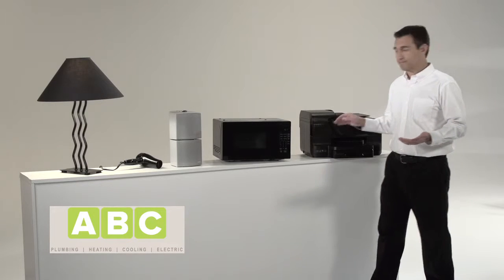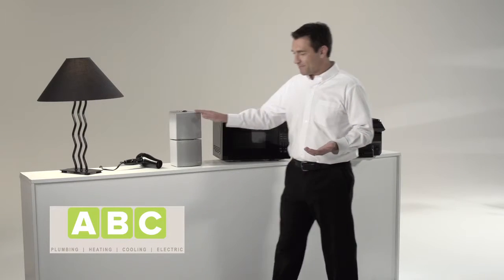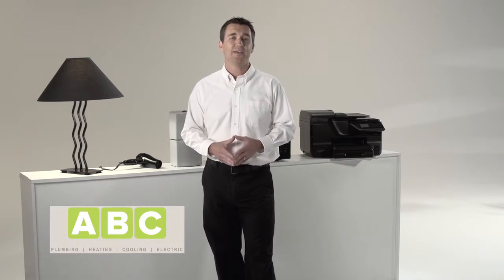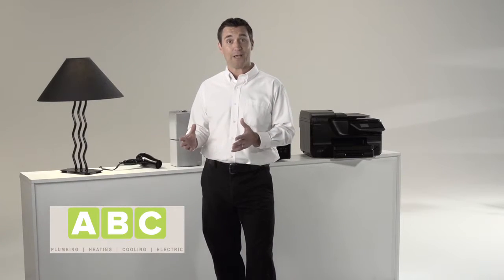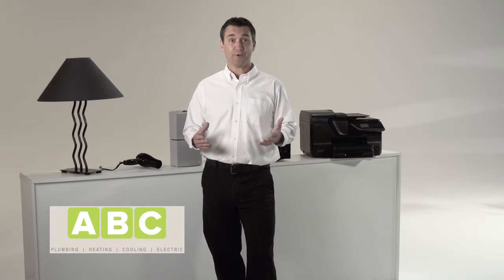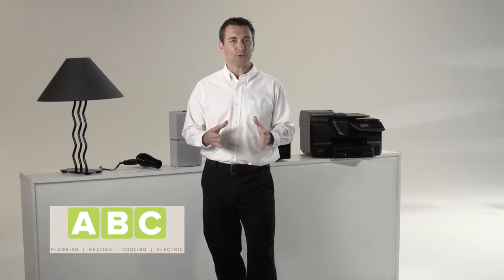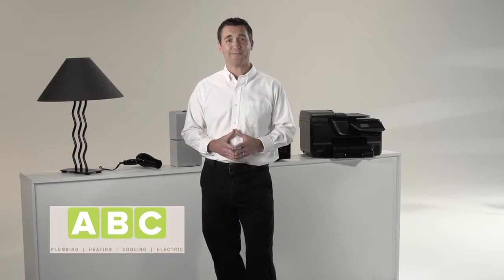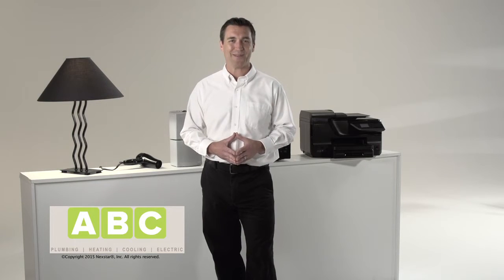Quick Tips Video – The Solution For Flickering Lights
Lights that randomly flicker or dim is a sign that something in your electrical system needs to be addressed.  Watch this video to learn more.